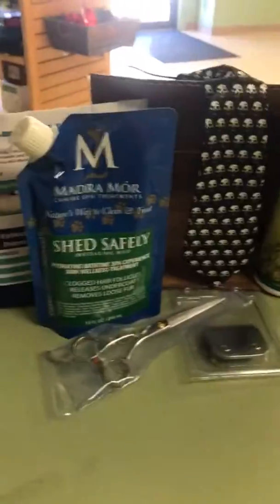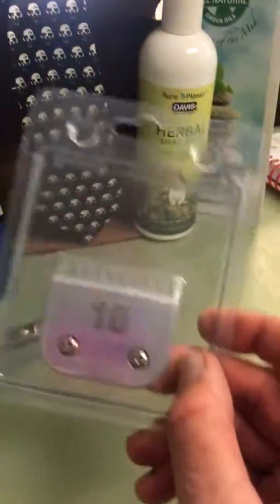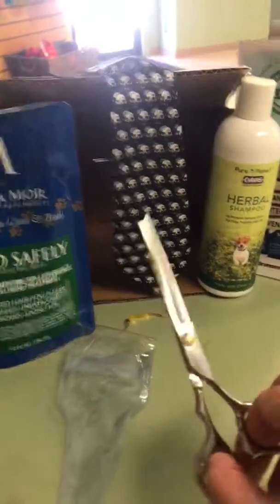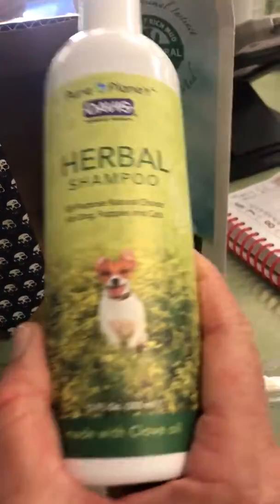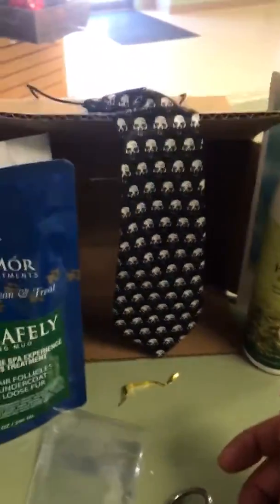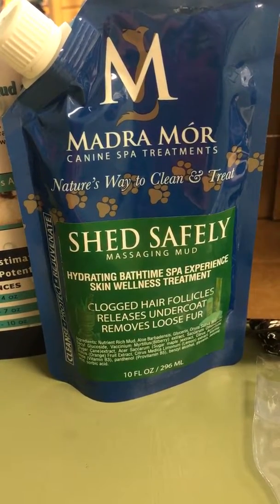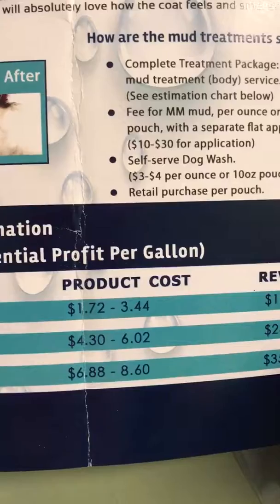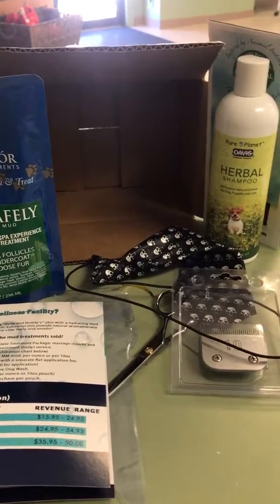Groom Box #1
Not to be confused with Groomer’s Box.